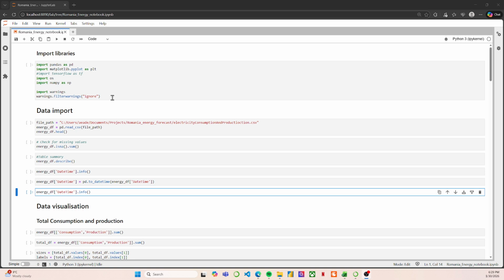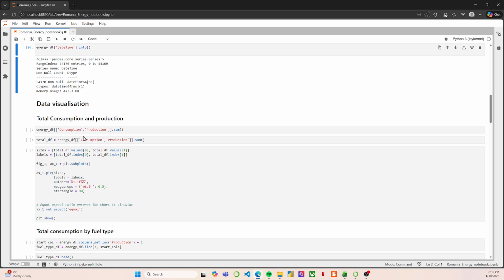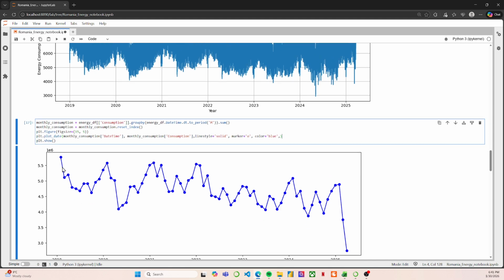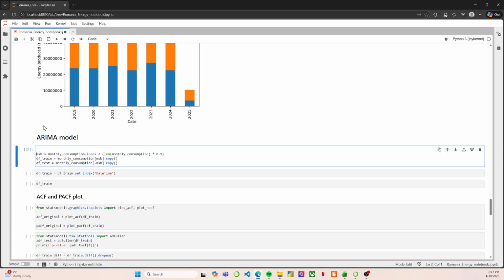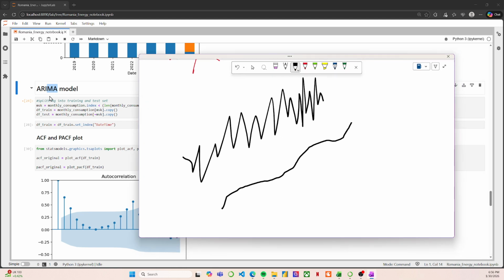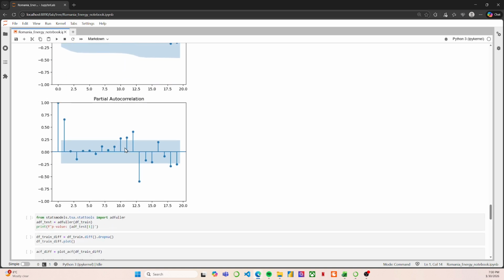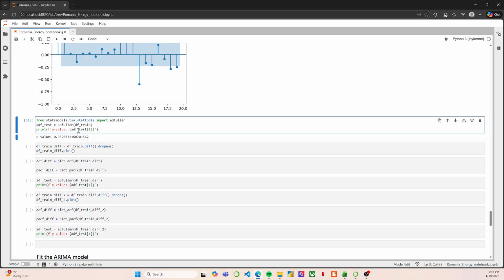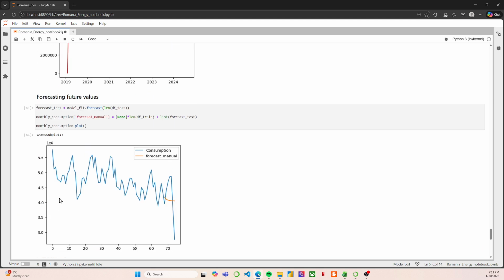Time series forecasting - Energy consumption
This video shows how Time series forecasting can be used to predict energy consumption.

The project involves using the ARIMA model to predict the future energy consumption data of Romania, where the dataset includes Romania's energy consumption and production data from 2019 to early 2025.